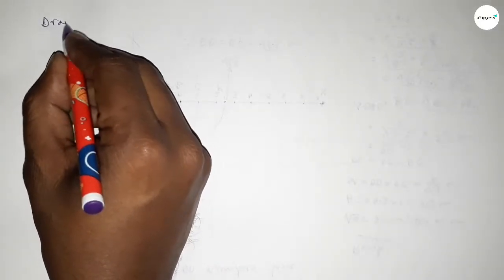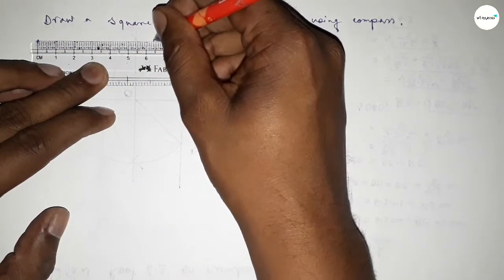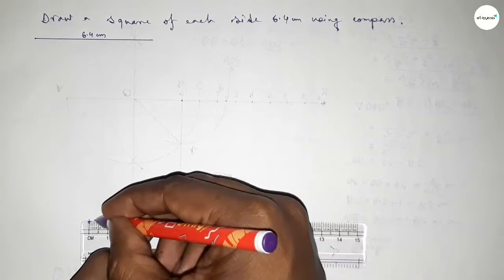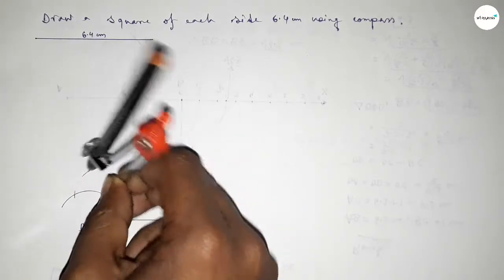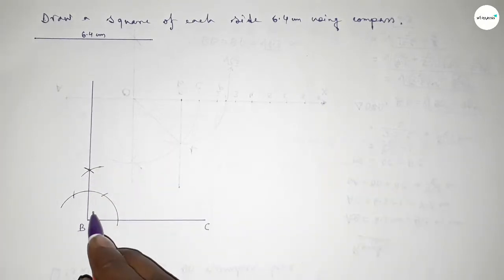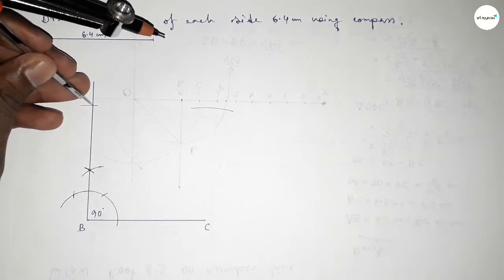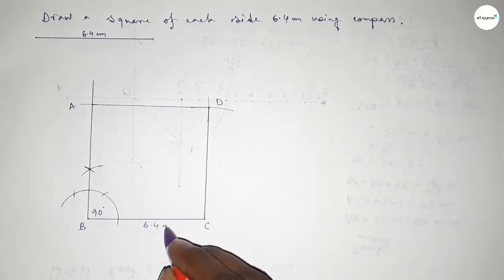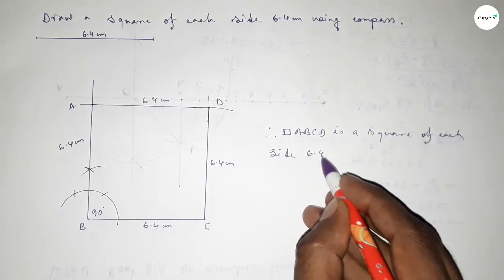How to construct a square of each side 6.4 cm using compass. shsirclasses.